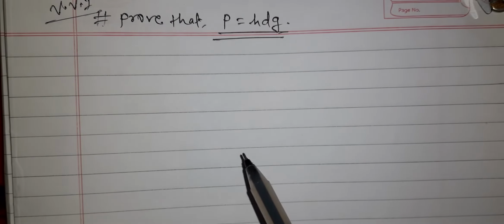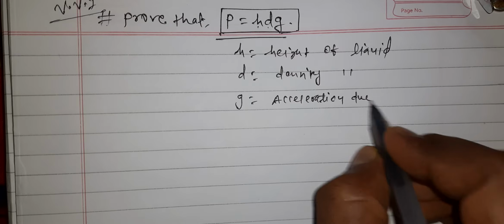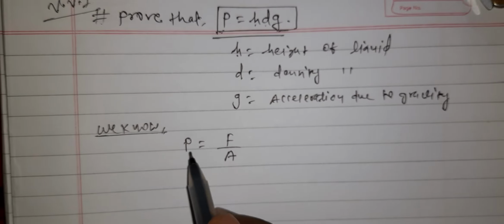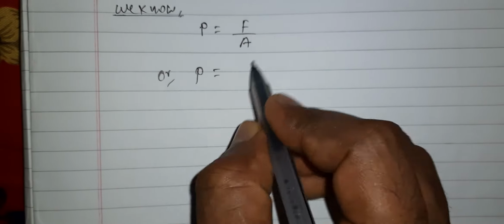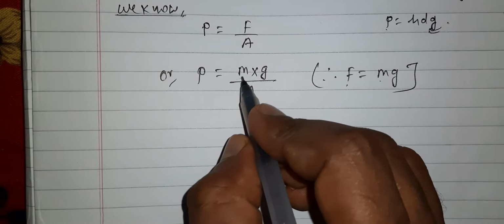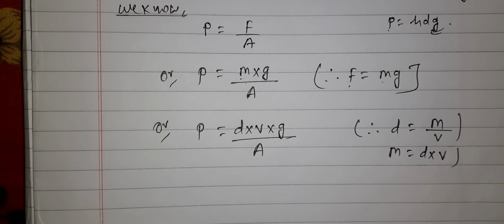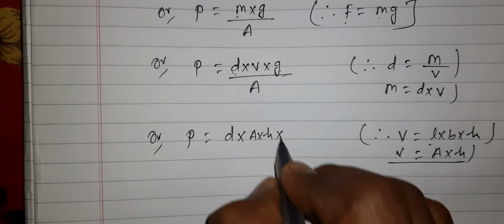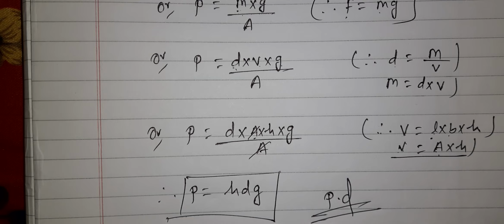prove that p=hdg | liquid pressure | prove that p=dgh | prove that p=hdg class 8 | hindi | nepali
guys in this video we will discuss about the prove of p=hdg. what is liquid pressure and what is the meaning of pressure depth of the liquid and acceleration due to gravity.
product:- Steelbird Crazy Doe Bluetooth Full Face Isi Certified Motorcycling Helmet For Men With Inner Smoke Sun Shield|Sbh-40 7Wings(Large 600 Mm,Glossy Black Blue)

SEE Classes